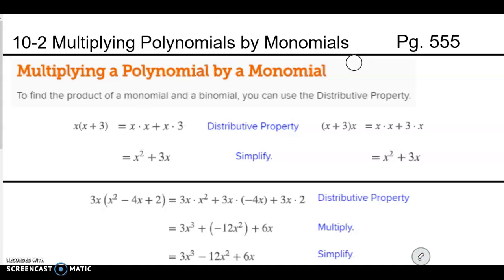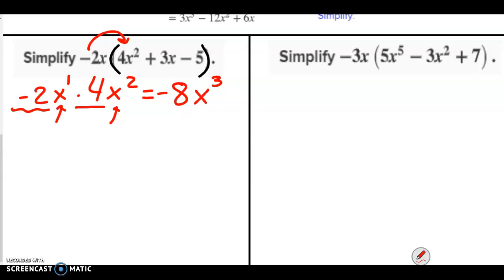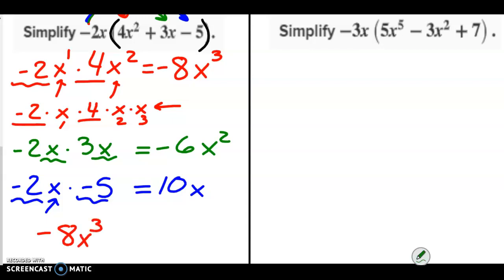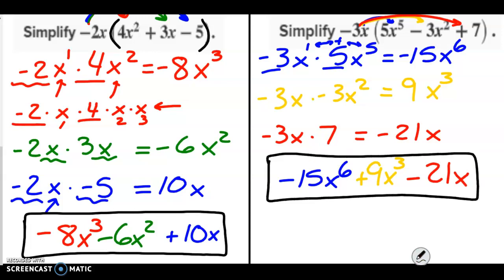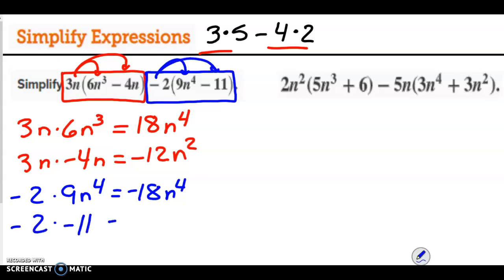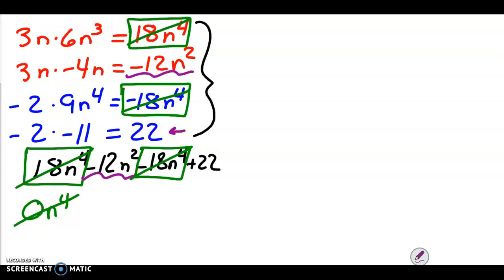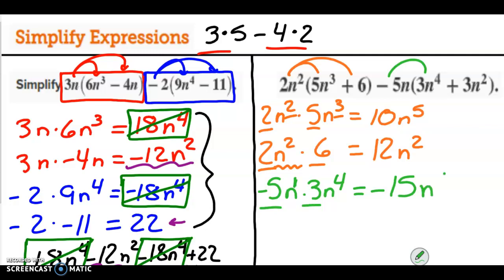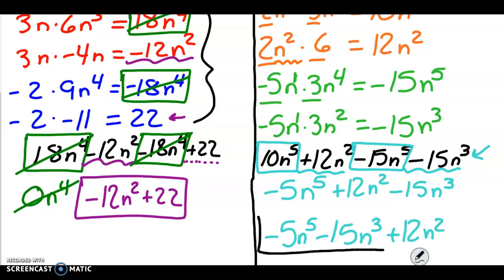Int Alg 10.2 Part 1